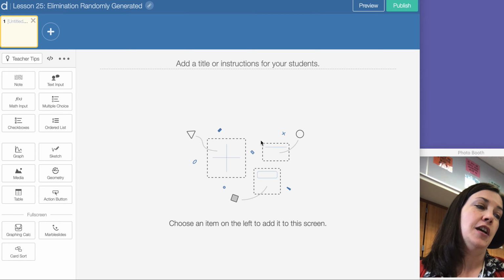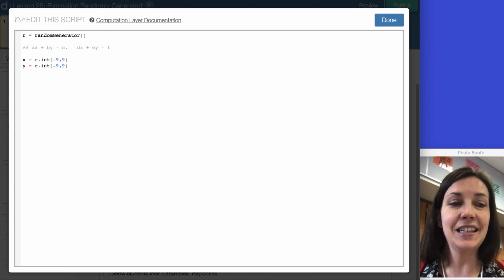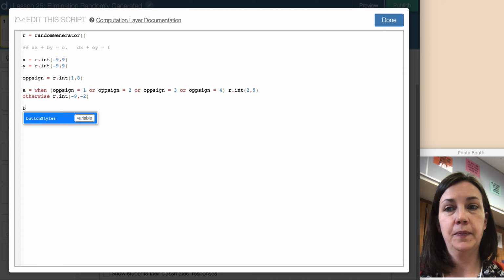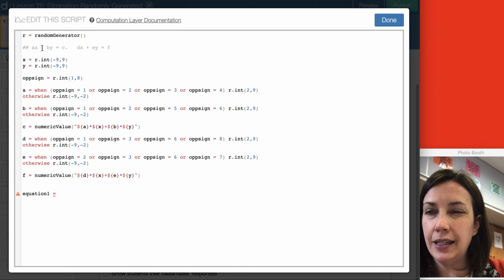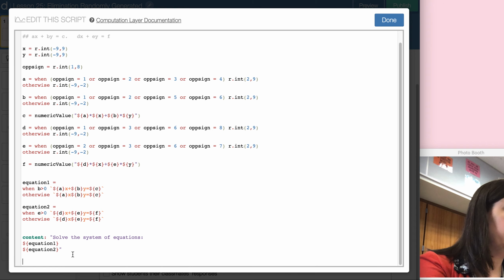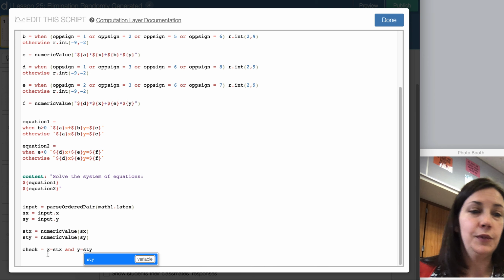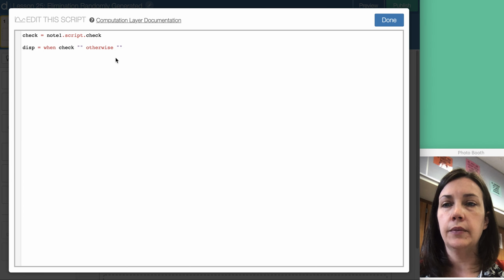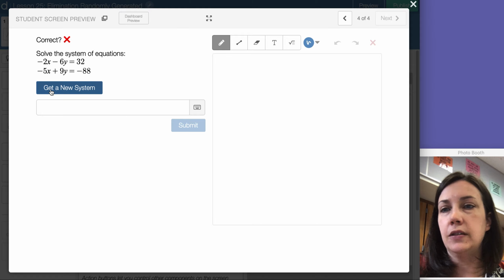Lesson 25 Desmos Computation Layer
Learn how to create a random system of equations without special cases in desmos computation layer.

Here is a link to the activity that was created during the video.